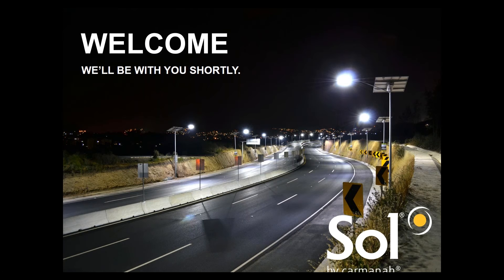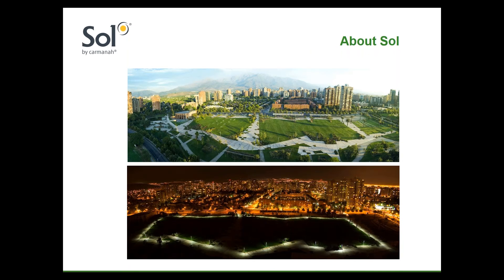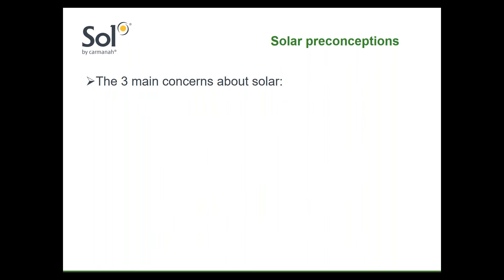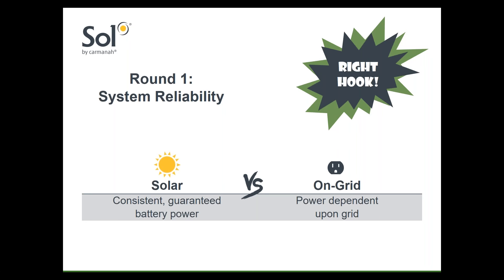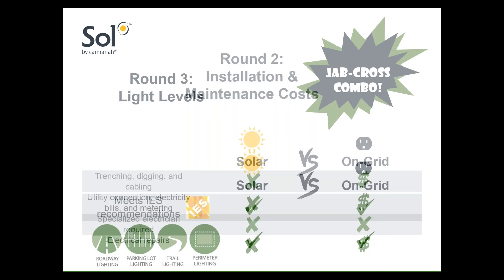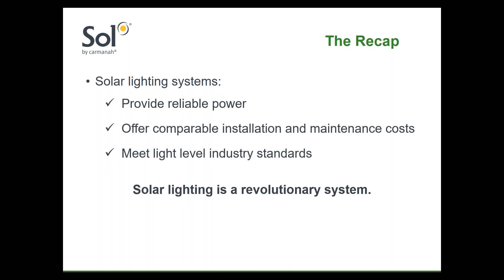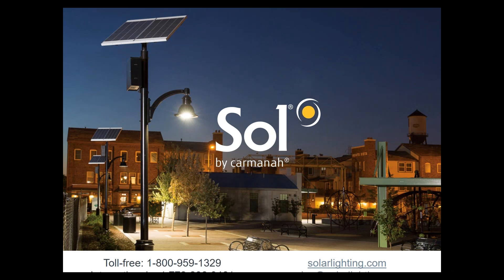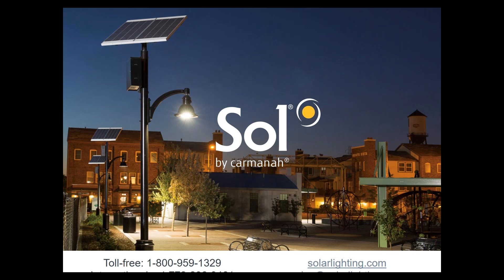Don’t Stay Tethered to the Grid How Solar Is Revolutionizing Street Lights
You’ve never seen solar like this! Watch the outdoor lighting battle between solar and its grid-based adversary, the aging incumbent in our webinar: Don’t Stay Tethered to the Grid: How Solar Is Revolutionizing Street Lights.